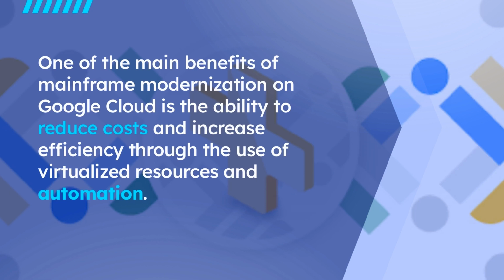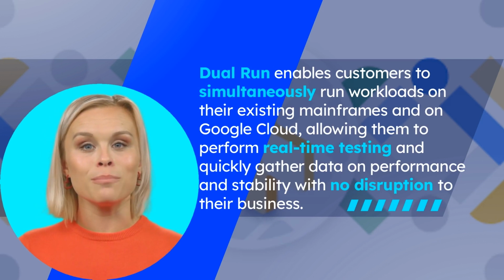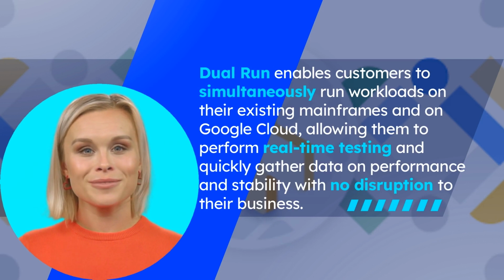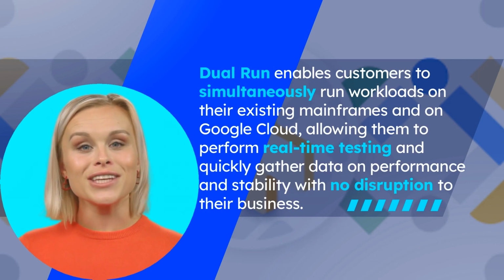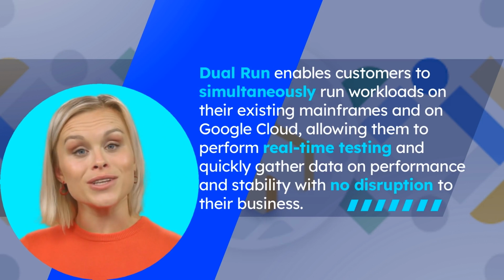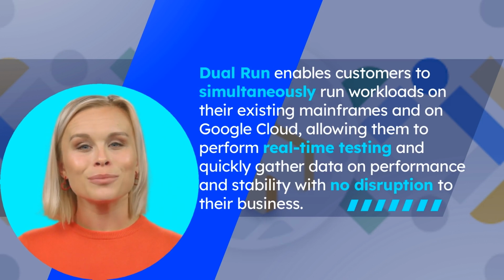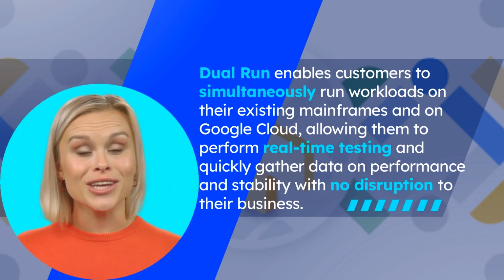Dual Run: How Google Cloud is Revolutionizing Mainframe Modernization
In this video, we'll discuss the process of moving legacy mainframe applications and workloads to the cloud, and the benefits that organizations can realize through mainframe modernization on Google Cloud.

We'll talk about how Google Cloud's tools and services, can help organizations to reduce costs, increase efficiency, and gain real-time insights into their mainframe data.

We'll also touch on Google Cloud's Dual Run service, which allows organizations to run their mainframe workloads in parallel on both the cloud and on-premises, providing a smooth transition and minimizing disruption.

For more information on mainframe modernization on Google Cloud, visit our

CHAPTERS*
0:00 Intro
0:16 MOVE YOUR MAINFRAME WORKLOAD TO GCP !
1:28 STILL RUNNING ON MAINFRAME? DON'T WORRY DUAL RUN IS HERE TO HELP!
2:36 Keep an eye on this!
3:10 Closure

👋 *Welcome to Cloud Computing 101!*
I'm Marco Biscardi, your guide to mastering Google Cloud. My mission is to make Google Cloud accessible and easy to understand for everyone, from beginners to IT professionals

Cloud Computing 101 focuses on Google Cloud with AI-generated content. You'll learn:
☁️ How Google Cloud works
💼 Benefits and features of Google Cloud
⚖️ Pros&cons

📘 Educational Content: Simplified Google Cloud concepts
💡 Practical Tips: For those considering or using Google Cloud

Watch out for the next video, you may find an NFT ticket to access a full GCP course on BitDegree worth $ 49.

Congratulations on finding the description easter egg. Comment something secret sounding (like "found the easter egg") if you read this so people who didn't read the description are confused :)